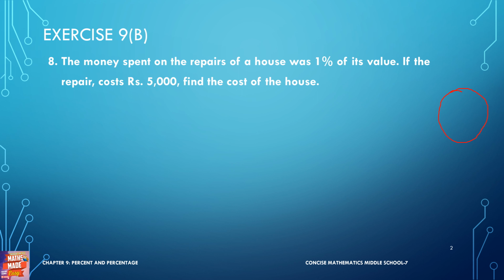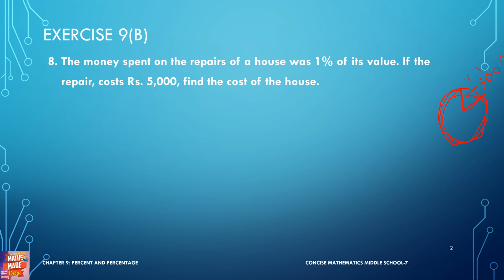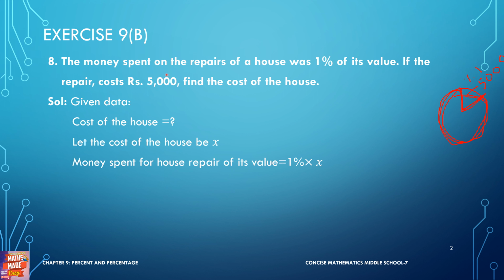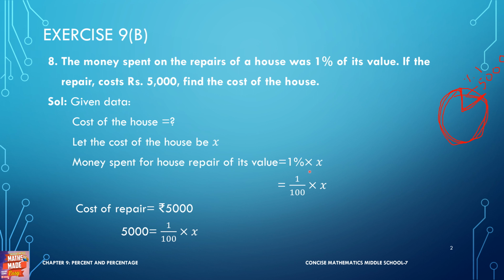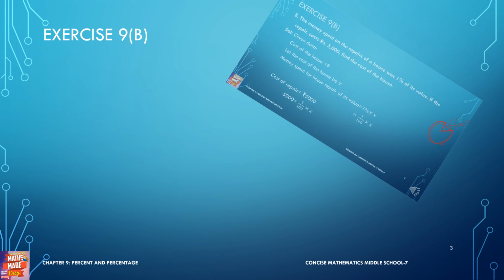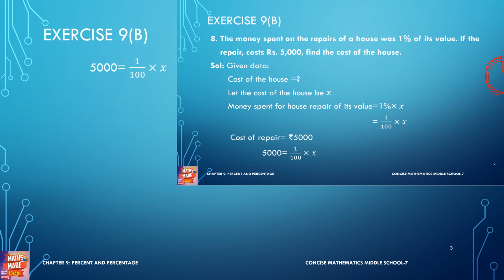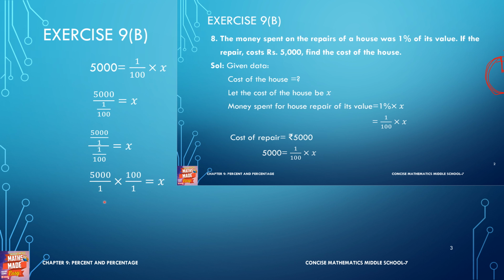PERCENT & PERCENTAGE|| Find PERCENTAGE || PERCENTAGE MATH || WORD PROBLEMS ON PERCENTAGE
00:00 INTRODUCTION TO PERCENTAGE
00:17 The money spent on the repairs of a house was 1% of its value. If the repair, costs Rs. 5,000, find the cost of the house.